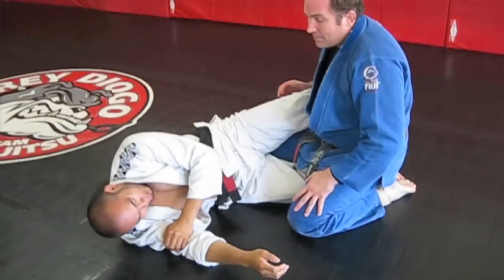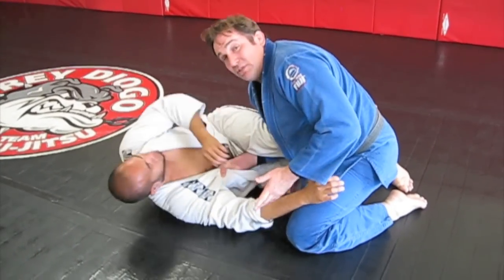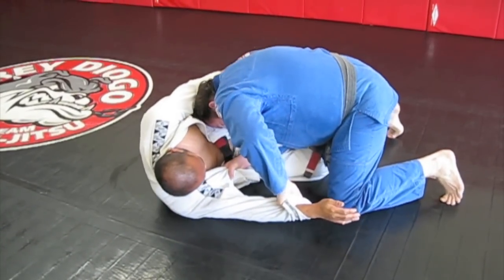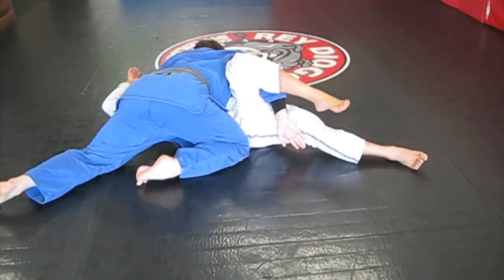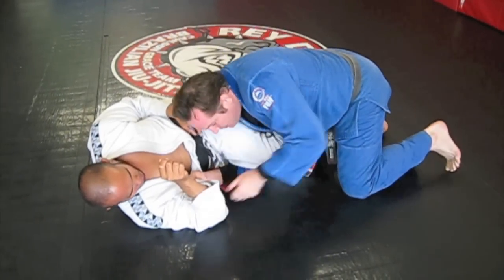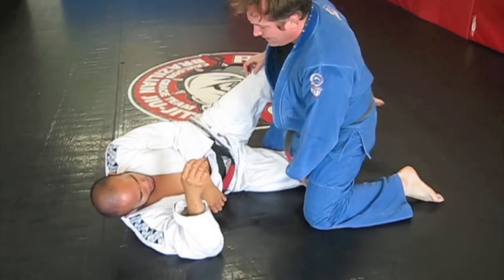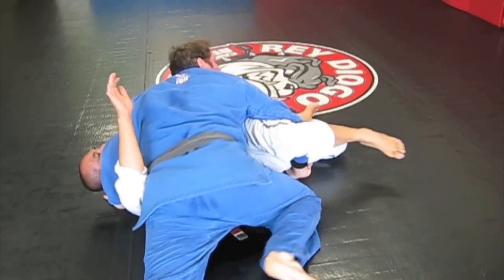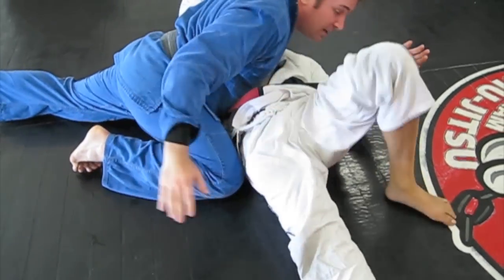Passing the far half guard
Half guard escape